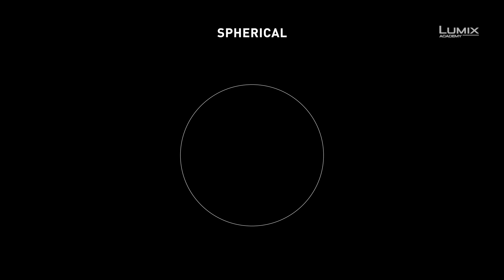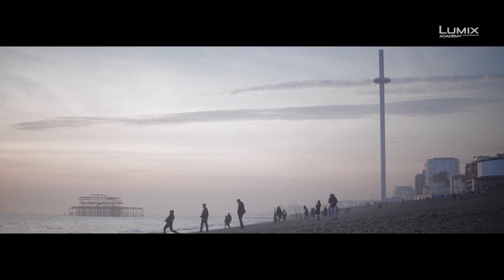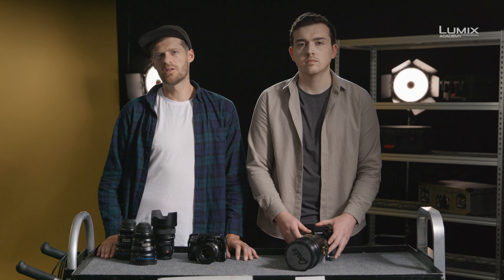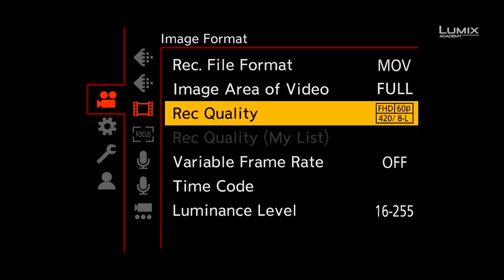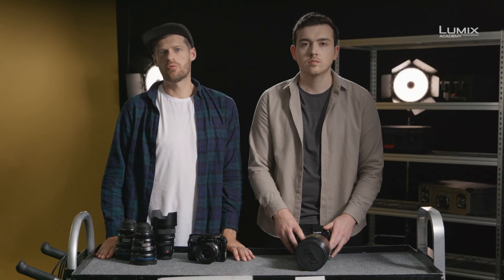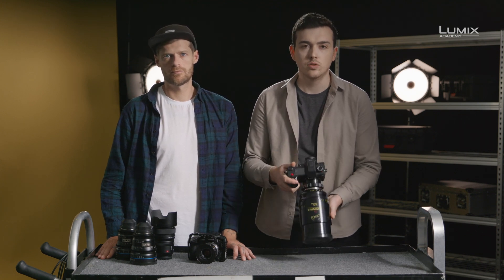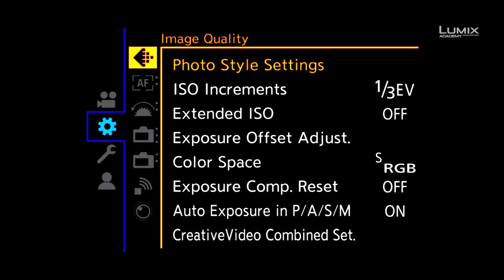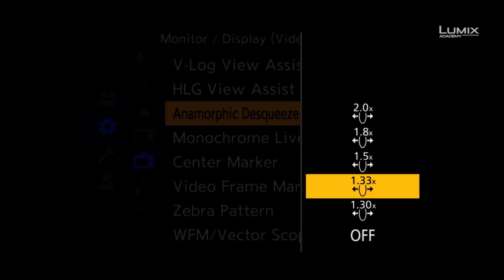Lumix Academy: Por qué rodar en formato anamórfico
Los embajadores de LUMIX Jacob James y Steven Clarey explican las diferencias entre las lentes anamórficas y esféricas, y cómo la elección del objetivo afecta al aspecto del metraje. Además, te mostrarán los ajustes integrados en la cámara para trabajar con lentes anamórficas, cómo adaptar el estabilizador de la imagen a los disparos anamórficos y cómo la descompresión del metraje integrado en la cámara te ofrece una vista previa del aspecto final de tus disparos.

Para más información sobre los aspectos básicos de la grabación de vídeo y cómo ponerlos en práctica, visita Lumix Academy: